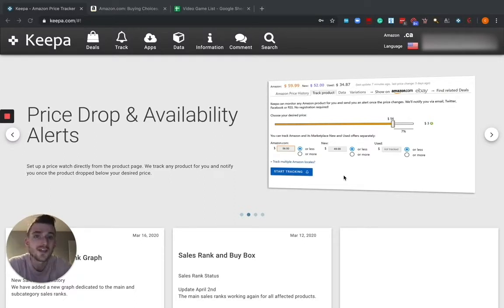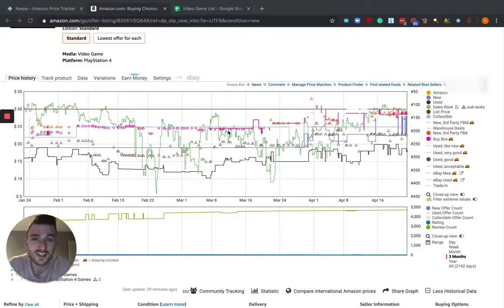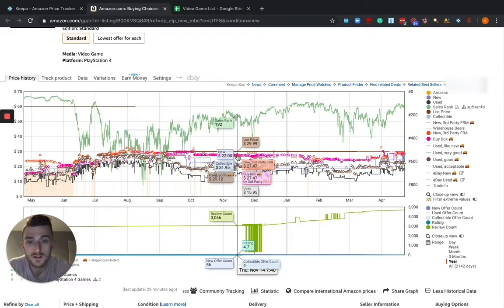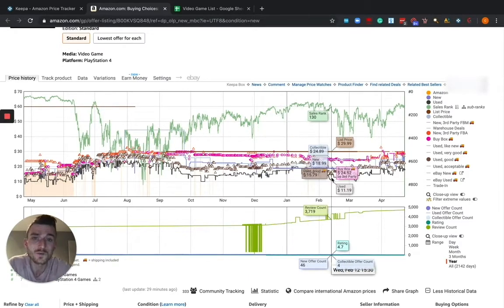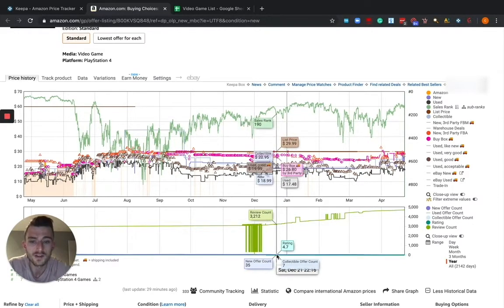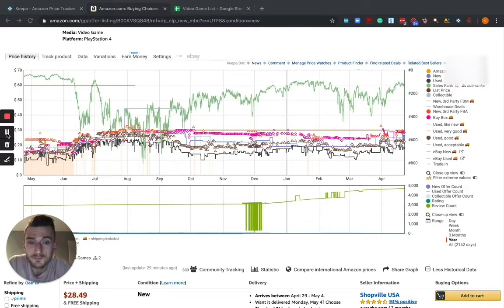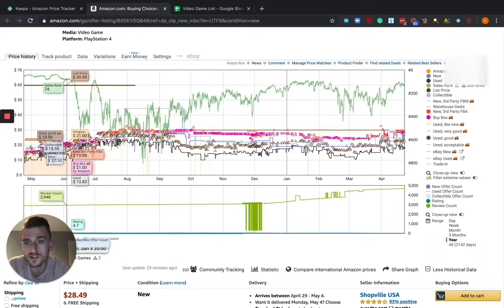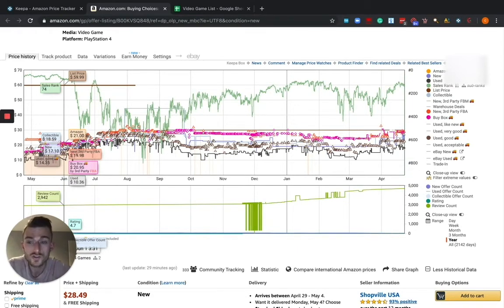This 1 Tool Saved Me Thousands Of Dollars In My Amazon Business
In order to succeed today on Amazon, you will need to leverage data-driven tools like Keepa Amazon Price Tracker. Product analysis tools like Keepa allow you to look at important data features of a product like, what price the product was selling for over the last 3 months, What the high prices and what the low prices were. That way you can ensure your odds of making money are well in your favour.

Buy Box sales history info isn't the only awesome feature that Keepa lets its users access, Keepa has dozens more data-driven info for sellers to sink their teeth into to make the best possible purchasing decisions for their Amazon FBA business.

Whether you are doing wholesale, private label, dropshipping or retail arbitrage, Keepa Amazon Price Tracker is for you.

Want to scale your Amazon business? download Keepa today and start saving money by making smarter buying decisions.

Imagine being part of a group of experts where you can post any question and have it answered? How beneficial would that be to your growth on Amazon?